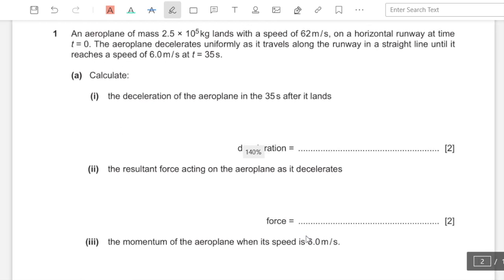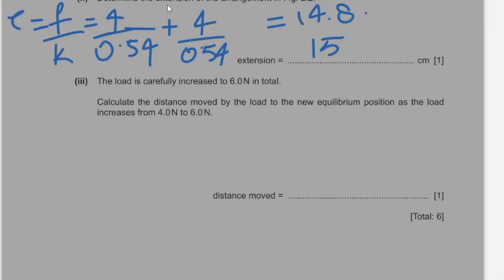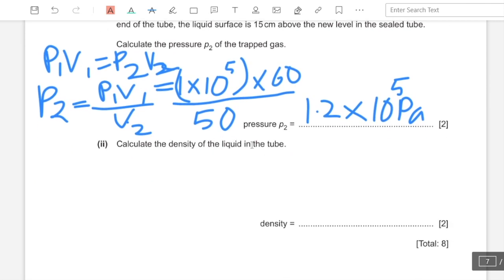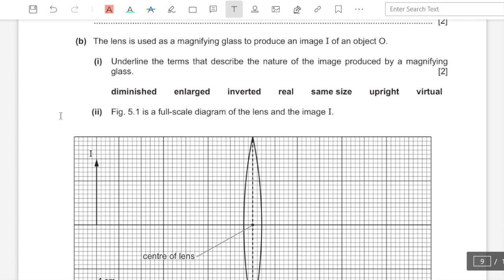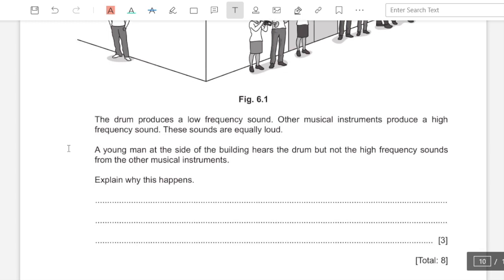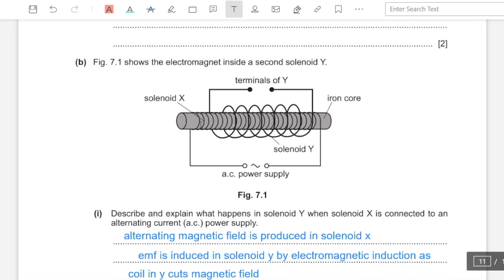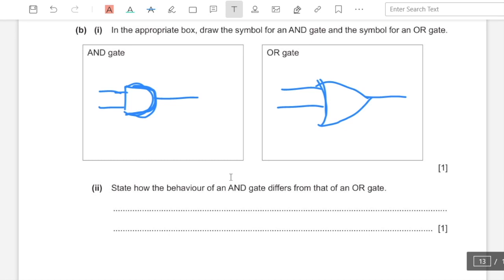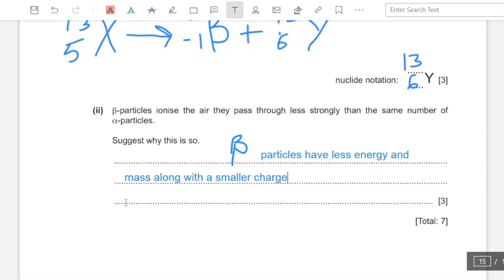CIE IGCSE Physics Solved Past Paper May/June 2020 P41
For more detail of concepts, please visit this